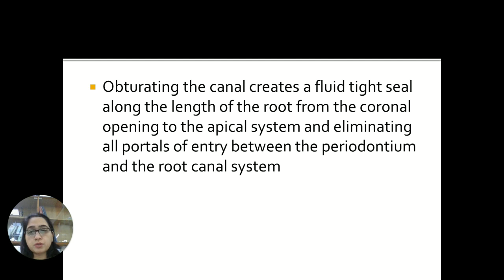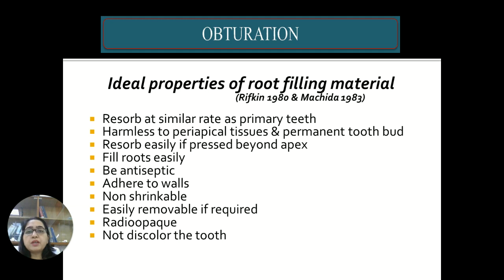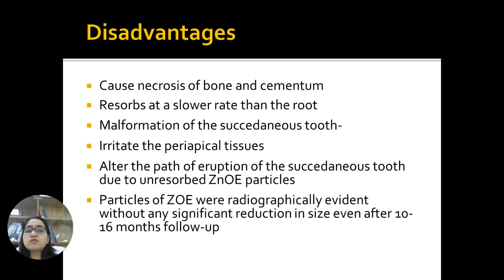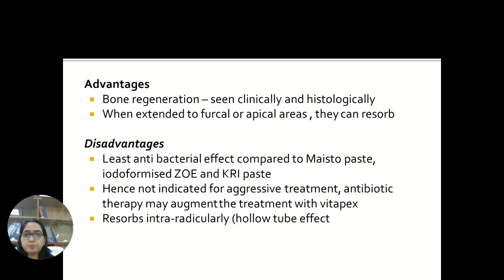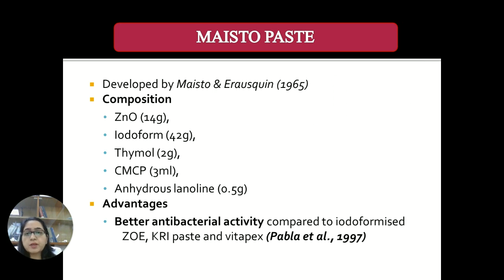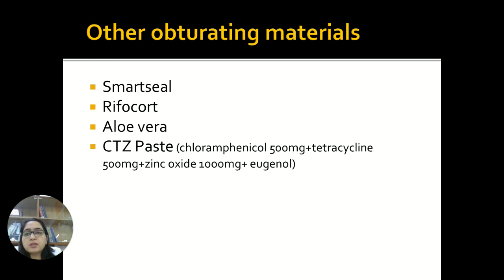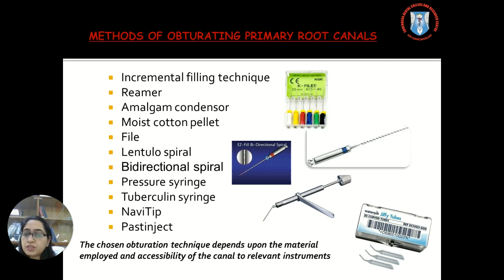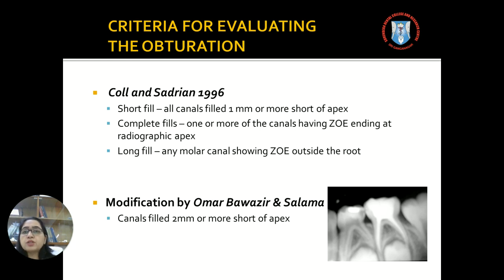Lecture 4 : Pulpectomy 2 obturation